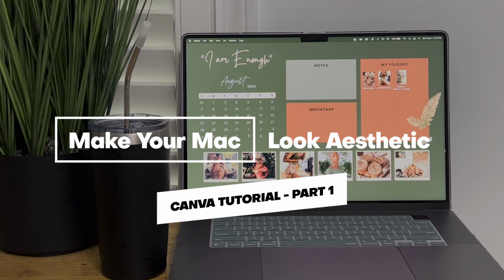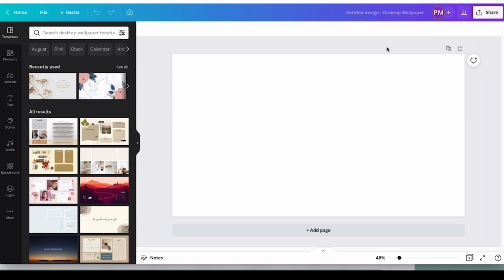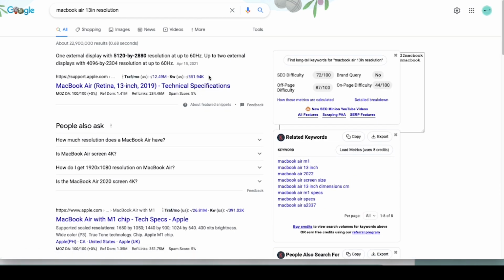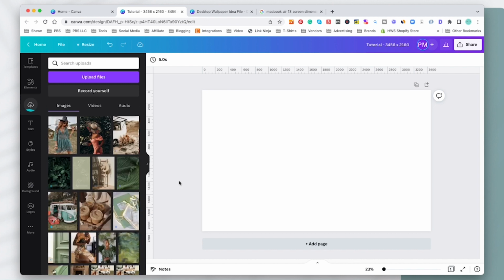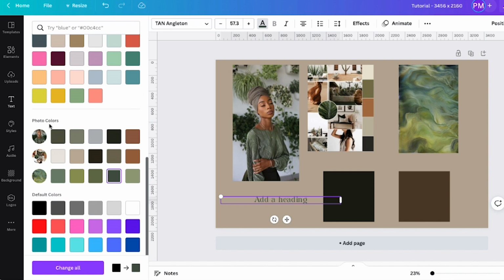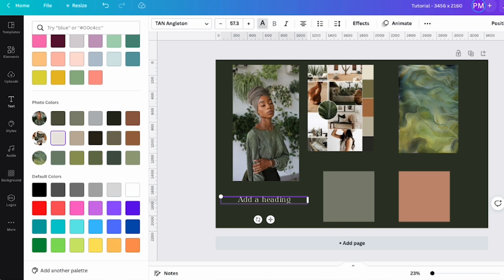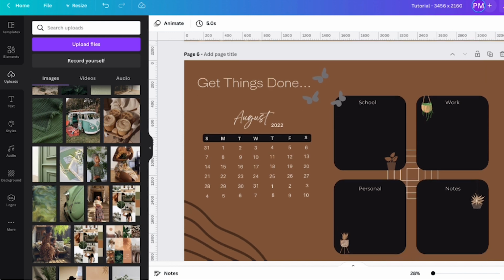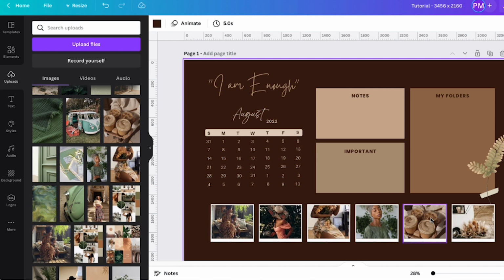How to Make Your Macbook Aesthetic - Laptop Wallpaper Ideas - Canva Tutorial - Part 1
In this tutorial, I show you in detail how to customize your MacBook.  With these MacBook tips and tricks, I'll show you how to find laptop wallpaper ideas and how to use Canva to create your own custom aesthetic desktop wallpapers. Including the famous organizational wallpapers, you can find on TikTok and Etsy.

This is a detailed tutorial so there are 2 parts.  You'll be able to follow along with my MacBook customization and create your own.

NOTE: THIS TUTORIAL HAS TWO PARTS. YOU ARE WATCHING PART 1.

00:00 – How to make your mac look aesthetic - part 1
00:30 - How to Get Inspiration for your MacBook Aesthetic
03:37 - How to Design Custom Desktop Wallpaper for Your Macbook

Content in Part 2
How to make your mac look aesthetic - part 2
How to Make Custom Folder Icons for your Macbook
How to Install your Custom Desktop Wallpaper on your Macbook
How to Change Your MacBook Folder Icons
How to Install Aesthetic Widgets on your MacBook
How to change your Highlight Color and Accent Color on your MacBook
How to customize your Google Homepage
BONUS WIDGET

EQUIPMENT:
Ring Light
Voice Over Microphone

STUFF I’M WEARING:
Apple Watch Series 6